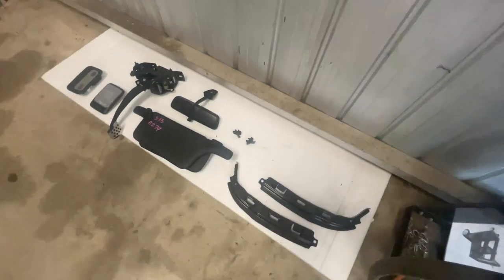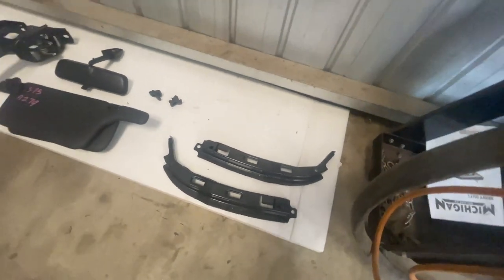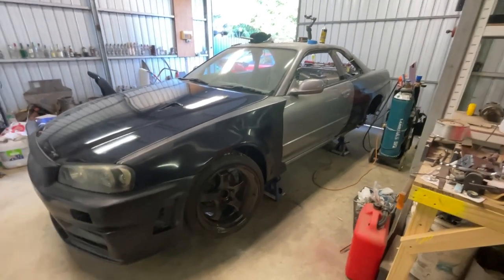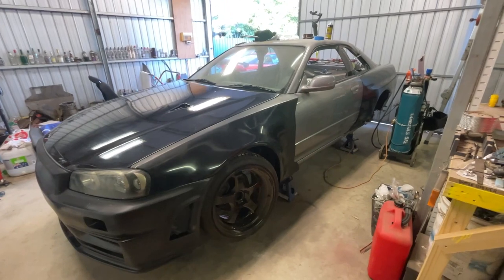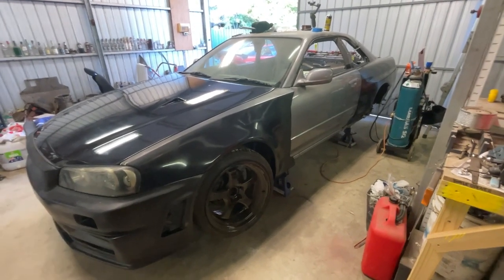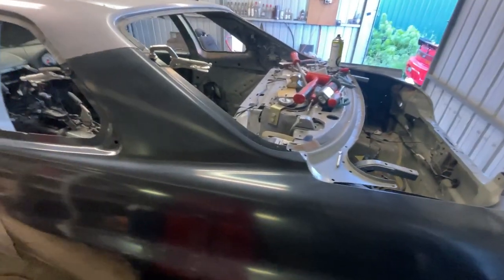Aligning the Z tune panels - R34 GTT to GTR conversion [Ep16]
Aligning the R34 z tune front panels and new parts update.